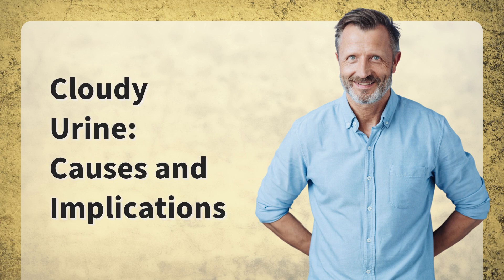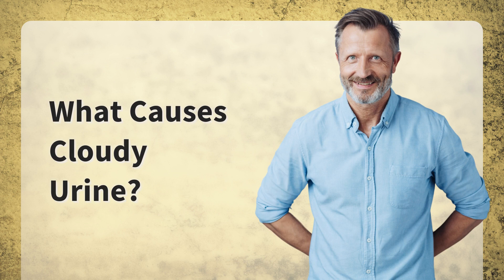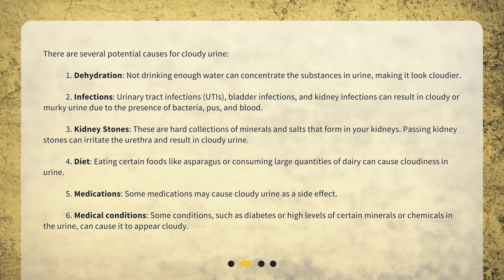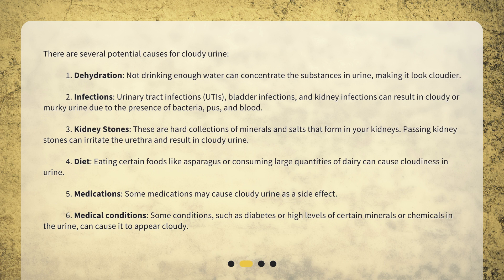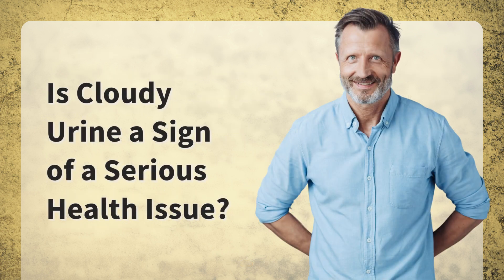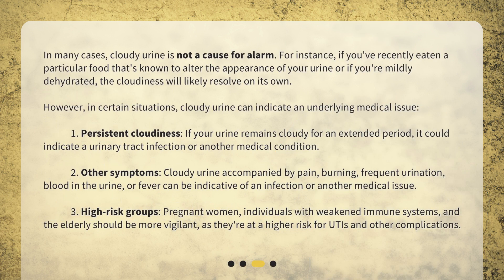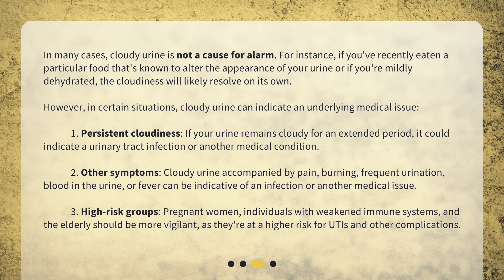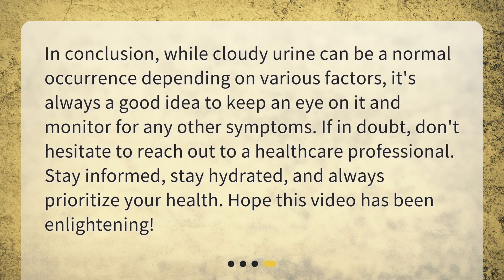Cloudy Urine: Causes and Implications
What could cause cloudy urine and is it a sign of a serious health issue? • Discover the causes and implications of cloudy urine in this informative video. Learn about the various factors that can lead to cloudy urine, such as dehydration, infections, kidney stones, diet, medications, and medical conditions. Find out when cloudy urine is a cause for concern and when it's not. Stay informed and consult a healthcare professional for any concerns about your urine's appearance.

00:00 • Cloudy Urine: Causes and Implications
00:25 • What Causes Cloudy Urine?
01:29 • Is Cloudy Urine a Sign of a Serious Health Issue?